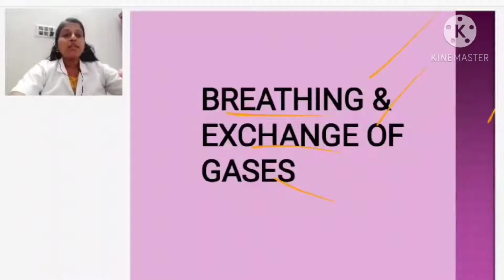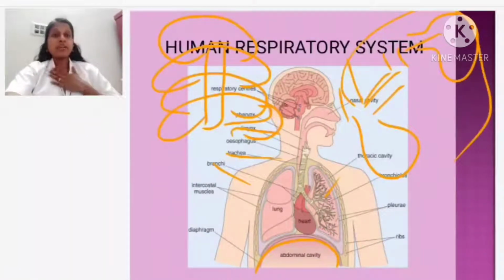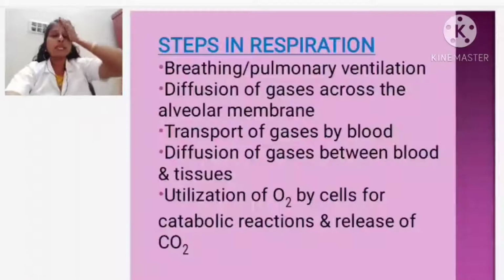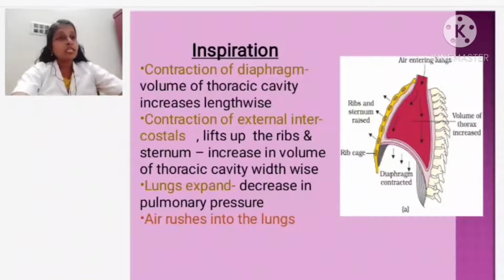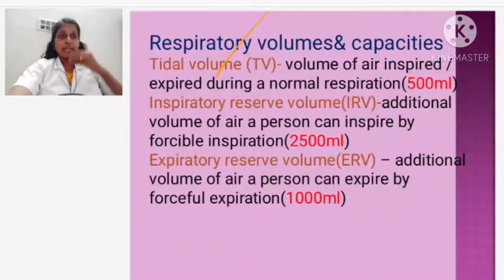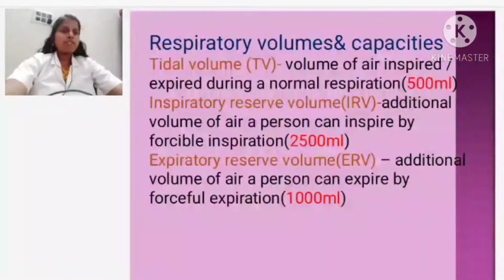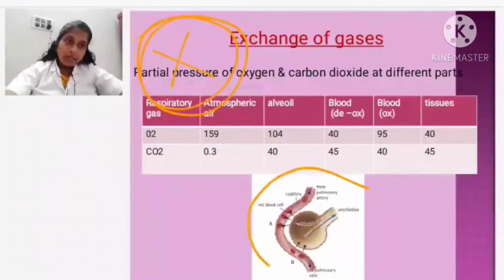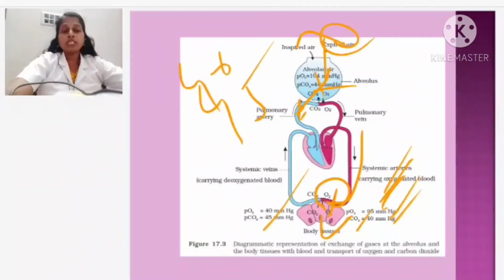Class 11,Ch -17,Breathing and exchange of gases